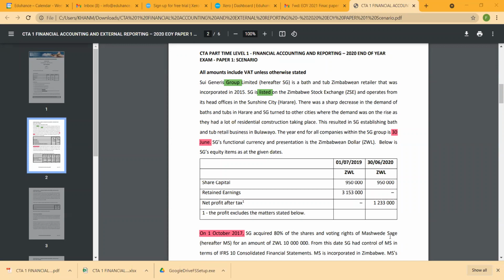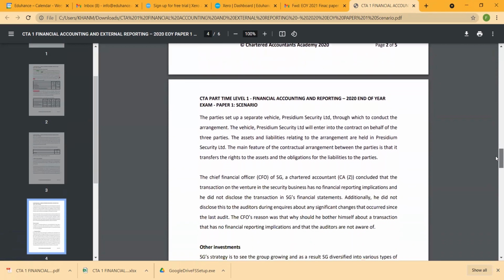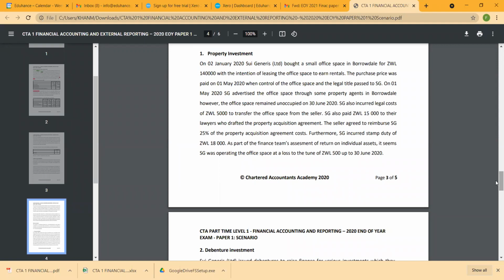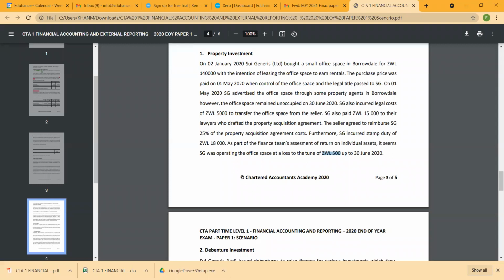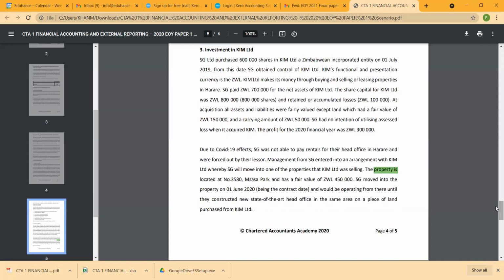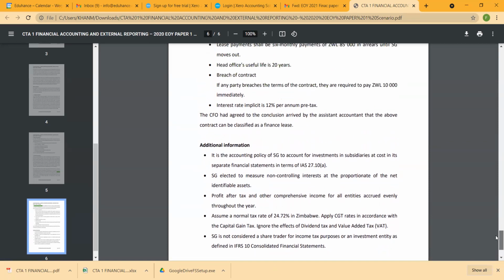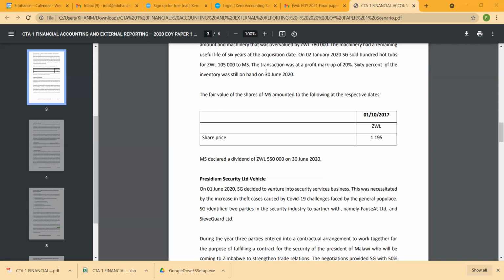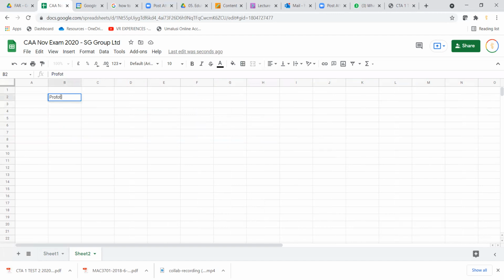CAA Exam Accelerator Bootcamp | Class 4 of 8